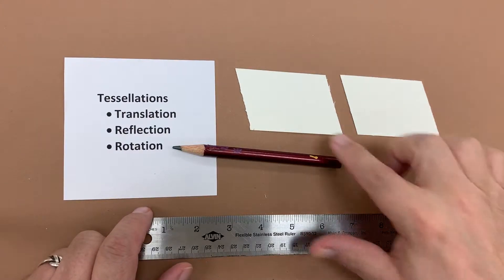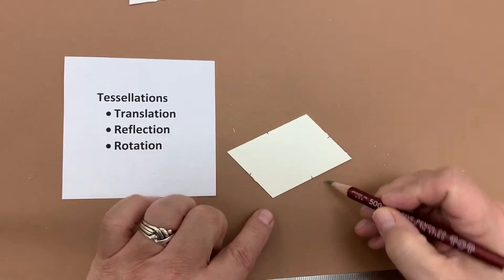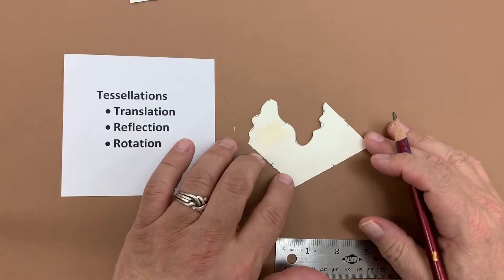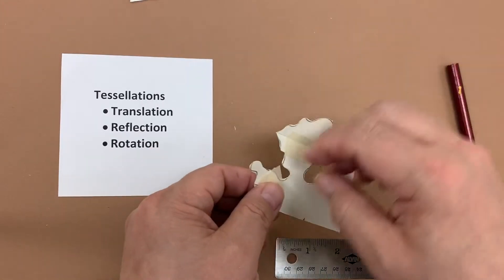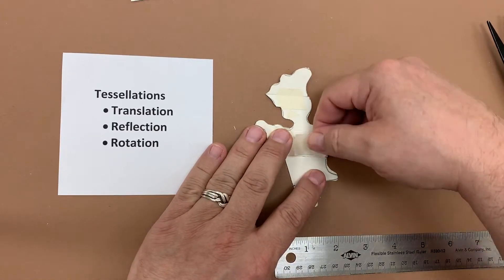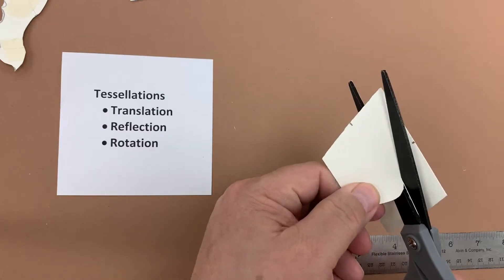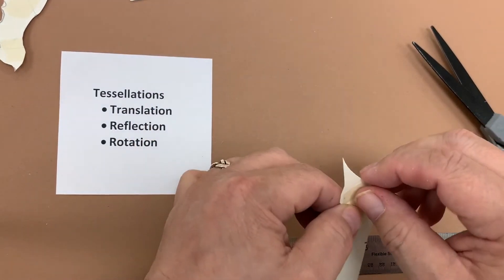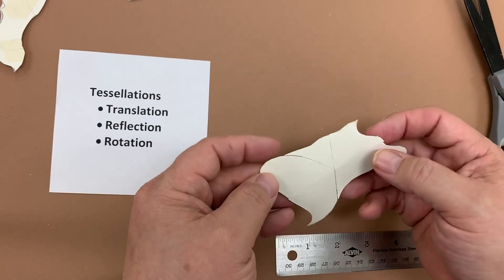Parallelogram Tessellation by Rotation video 6 of 7